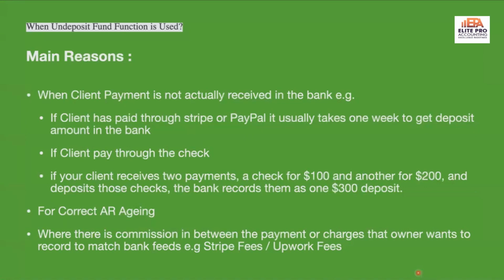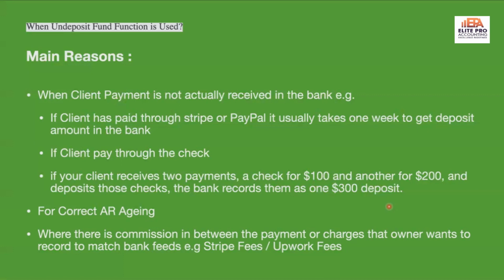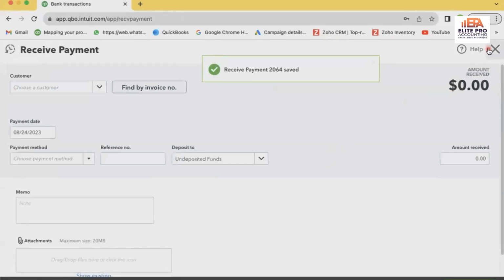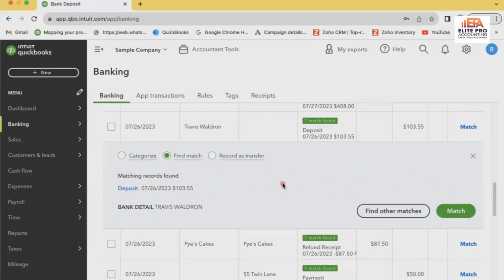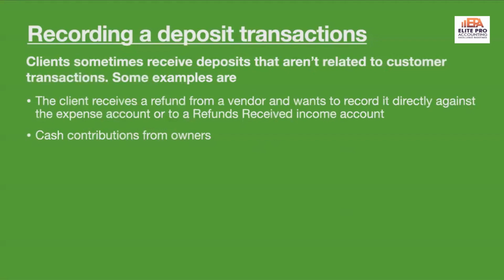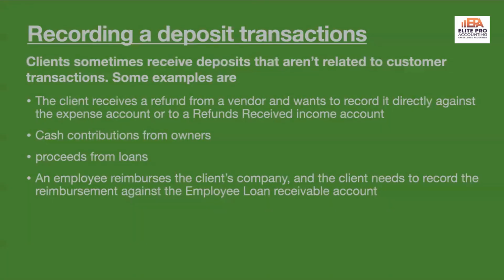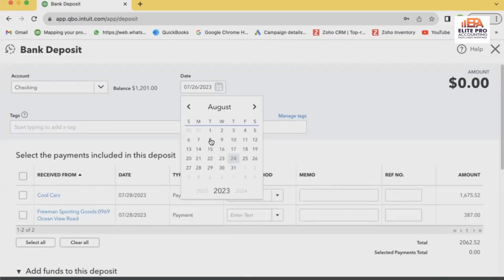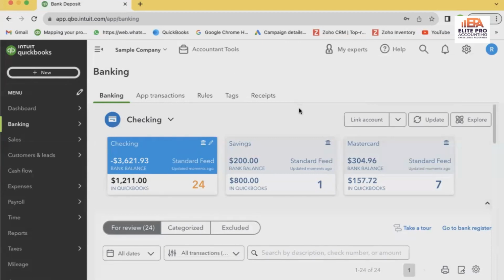Quickbooks Online : Recording Undeposited Funds and Deposit Transactions1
In this comprehensive QuickBooks tutorial, learn the essential steps to accurately record two critical financial aspects: Undeposited Funds and Deposit Transactions. Whether you're a business owner, accountant, or QuickBooks user, understanding these processes is crucial for maintaining a clear and organized financial record.

Undeposited Funds: 02:06
Unravel the mystery behind undeposited funds and discover why they play a pivotal role in your financial management. We'll guide you through the process of properly recording funds received but not yet deposited in the bank. You'll learn how to navigate QuickBooks' user-friendly interface to categorize and track these funds until they are ready for deposit.

Deposit Transactions: 15:00
Efficiently managing your deposit transactions is fundamental for accurate bookkeeping. Join us as we break down the steps to create deposit entries in QuickBooks. We'll cover associating payments with their respective invoices, handling partial payments, and ensuring that your deposit amounts match your bank records seamlessly.

What You'll Learn:

Understand the concept of undeposited funds and their role in your financial workflow.
Navigate QuickBooks to correctly categorize and manage undeposited funds.
Create deposit transactions that reflect your actual bank deposits.
Associate payments with invoices for precise tracking and reconciliation.
Handle scenarios involving partial payments and multiple forms of payment.
Mastering the art of recording undeposited funds and deposit transactions in QuickBooks can save you time, reduce errors, and provide a clear picture of your financial health. Join us in this tutorial and take control of your financial management like never before.

Don't let financial management be a daunting task. Watch now and streamline your accounting process with confidence!